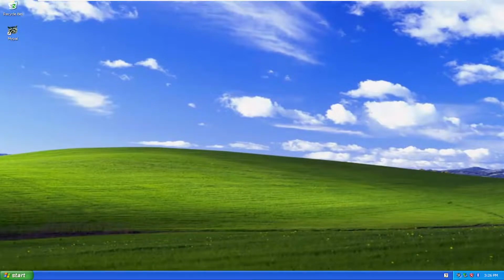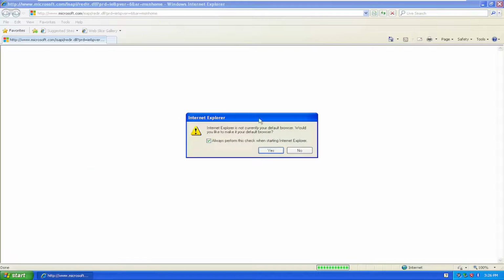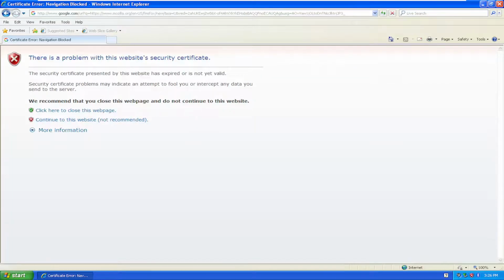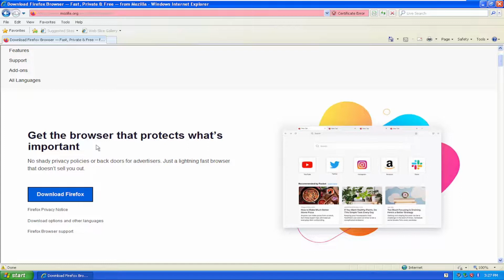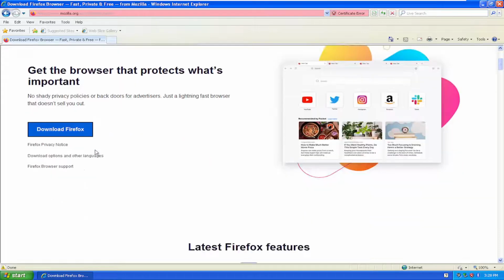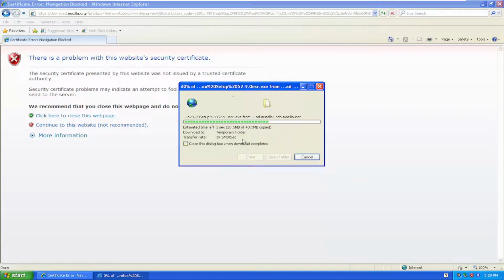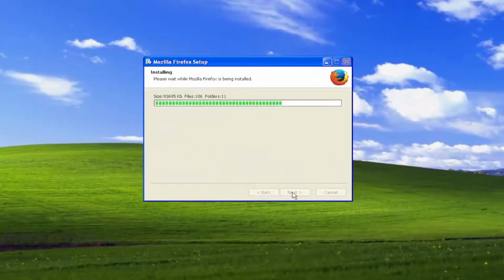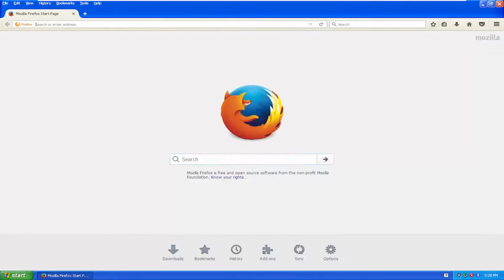How to Download Firefox on Windows XP [Tutorial]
In this tutorial, you will learn how to install Mozilla's Firefox web browser on your computer.